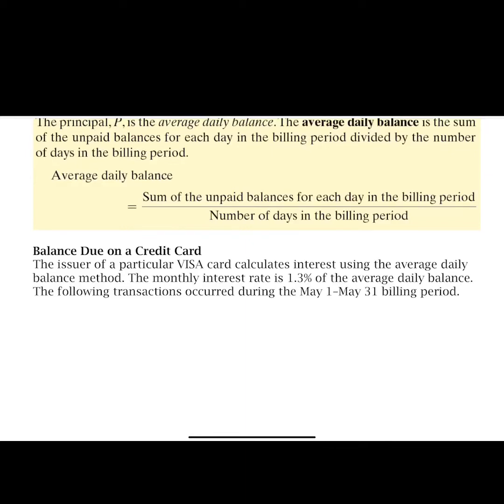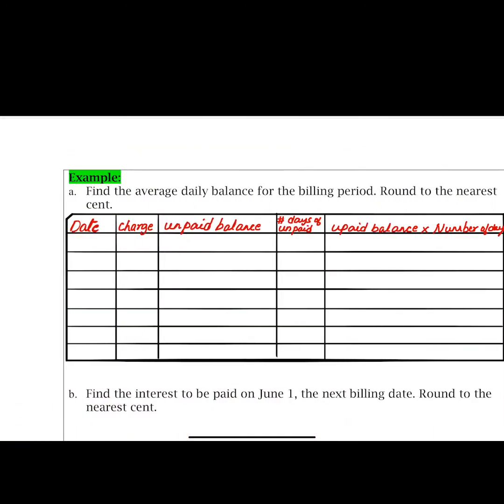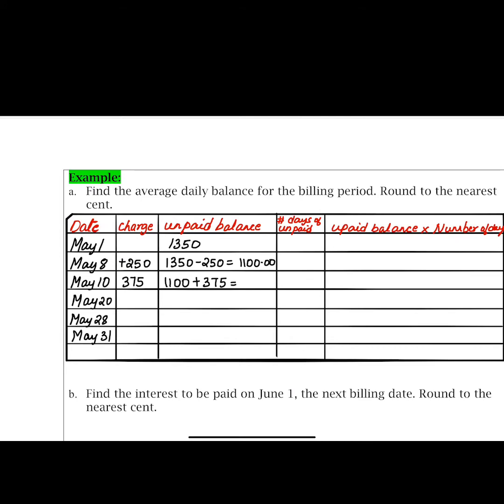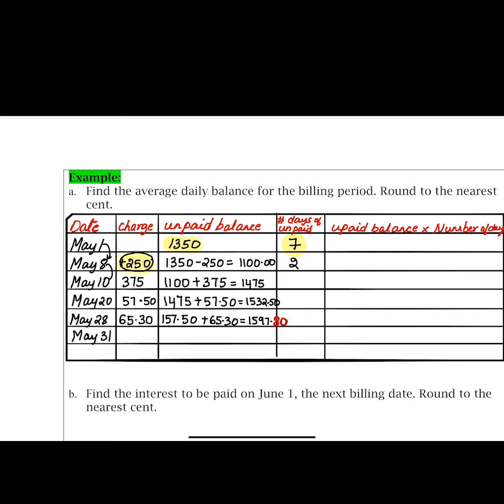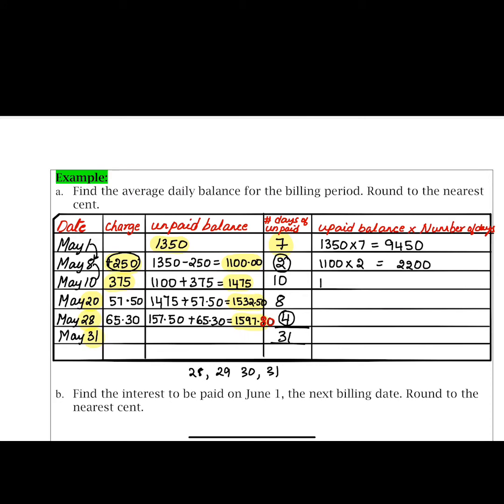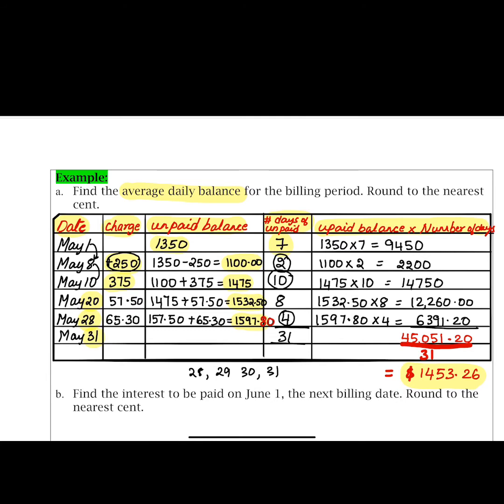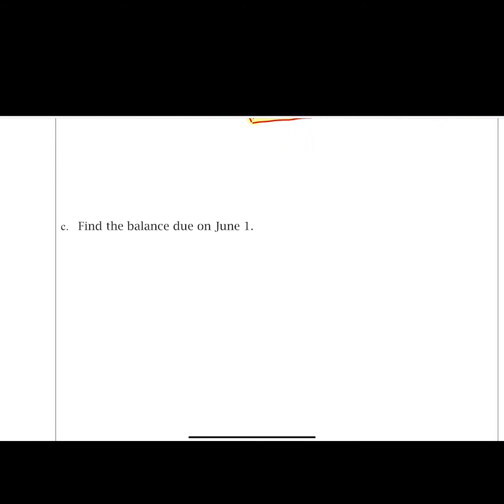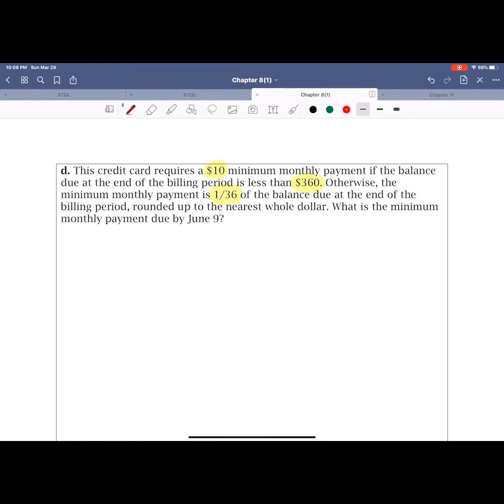Section 8.8 Credit cards